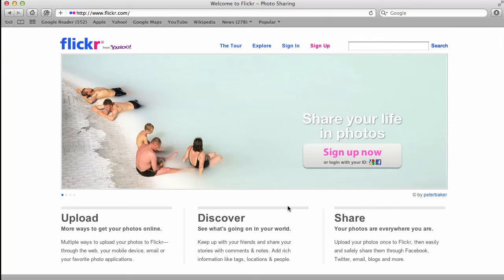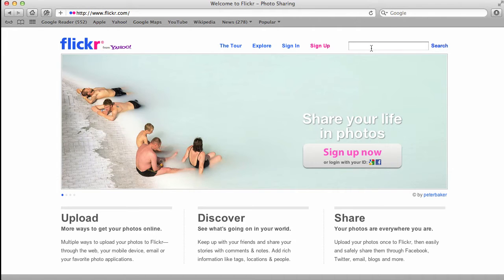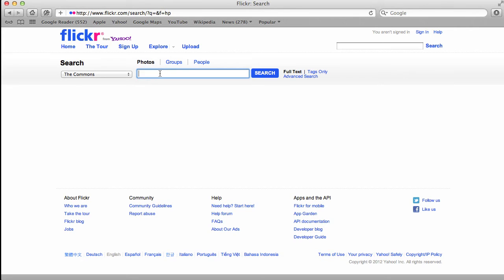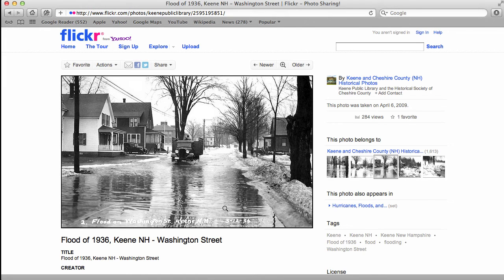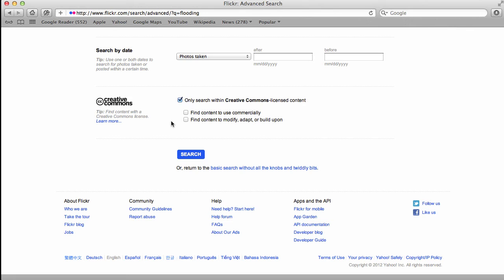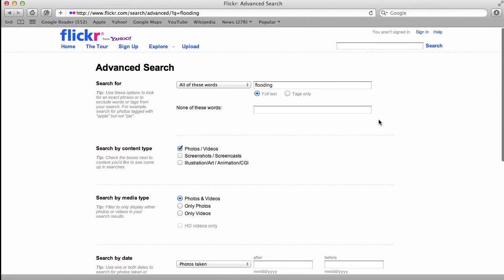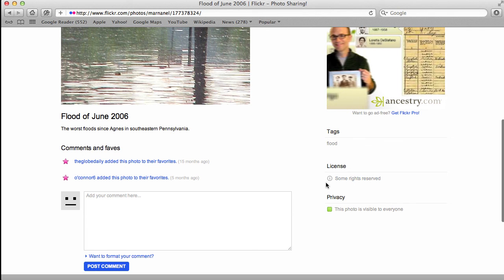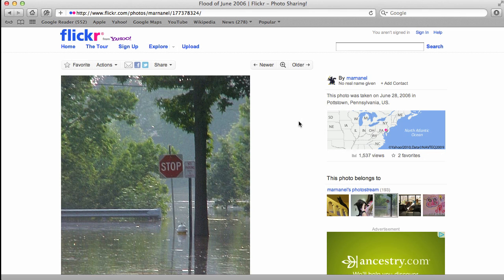Searching Flickr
The internet is a great way to find images for a presentation, but doing so ethically takes some work.  This video demonstrates how to search the popular photo sharing site, Flickr.com, to locate images you'll be able to use legally in most presentations.